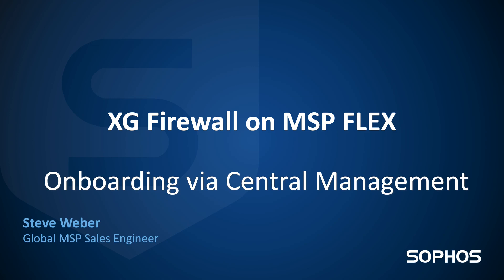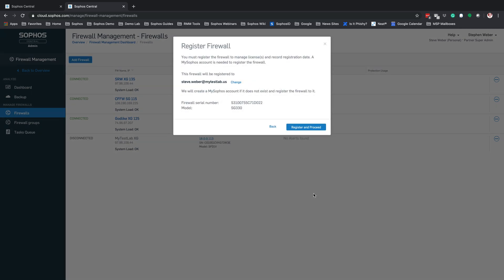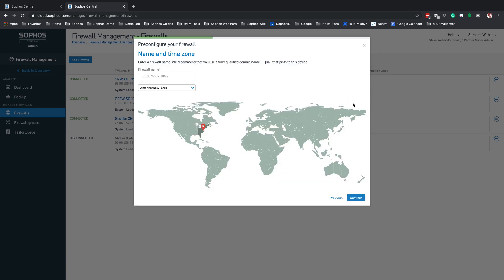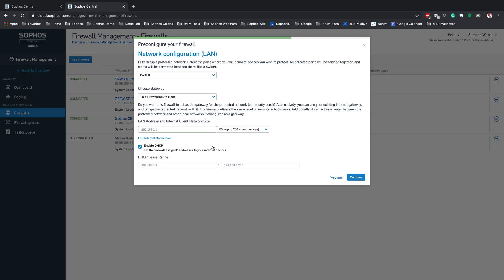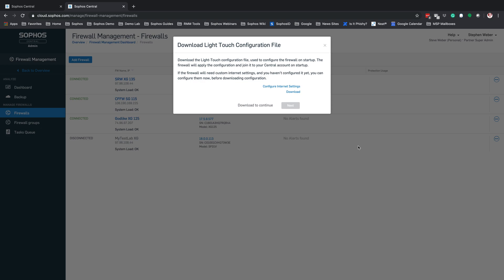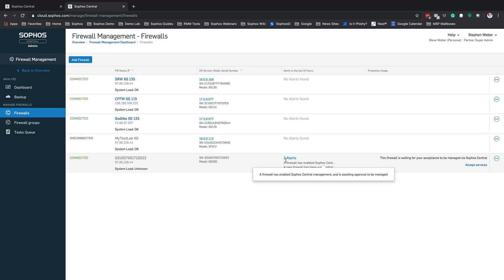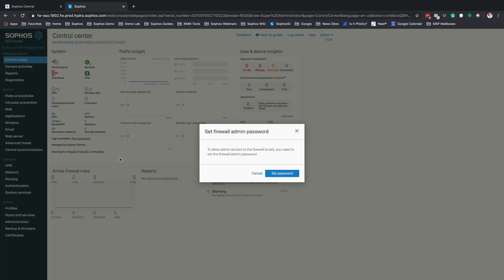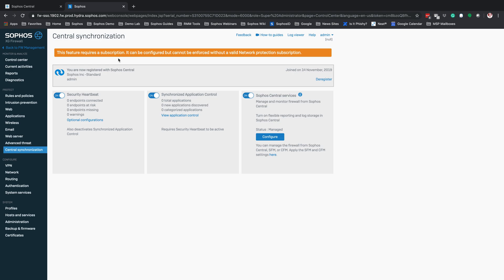Sophos Firewall - Onboarding via Central Management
Central Admin Firewall Management Onboarding of the Sophos Firewall. Registration and Synchronized Security setup all done through Central Admin Firewall Management.